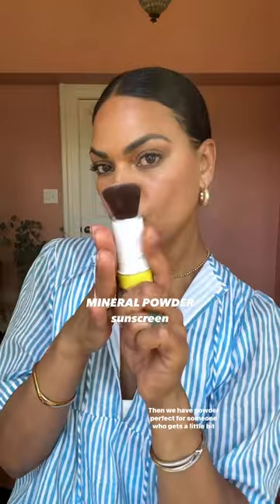HOW TO: Reapply your sunscreen over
Y’all know we need to wear sunscreen every single day- rain or shine, inside or out…. But how are we at reapplying?? They say every two hours. I struggled with that on days I was wearing makeup. Once you’ve done your initial application, THIS is how you can reapply your sunscreen over makeup throughout the day:
1. BEAUTY SPONGE and a non white cast sunscreen. I like Supergoop! Unseen sunscreen spf 40, innisfree Daily UV spf 36, or Black Girl Sunscreen spf 30. These work for all skin types but are great if you get dry skin throughout the day. I like applying onto a slightly damp sponge and then bouncing into the back of my hand to distribute. Gently press the sponge over makeup. Reapply on neck, ears hands and chest too!
2. MINERAL POWDER SUNSCREEN
I like supergoop! because it comes in translucent, medium and deep. Press the powder over your makeup evenly. Perfect for all skin types but especially great for my shiny girls.
3. SETTING SPRAY SUNSCREEN  @supergoop
Supergoop! has one that I love, but e.l.f. just released a similar product (and it’s larger!) for less!
And that’s how you do it!
Oh and here’s a HOT TIP!
Remember, if you’re in direct sun, no matter how many times you reapply, sunscreen MULTIPLIES THE TIME you can spend in the sun before you BURN, but reapplying doesn’t mean you have an infinite amount of time. PAY ATTENTION to the SPF NUMBER.

Take THAT number and multiply it by the amount of time it would take you to burn with no protection. 10 minutes? An spf 30 would give you 300 minutes of protection before you’ll burn. EVEN IF you reapply, it’s still only a total of 300 minutes a day. Mmmmkay?